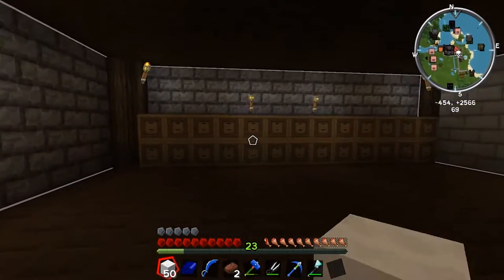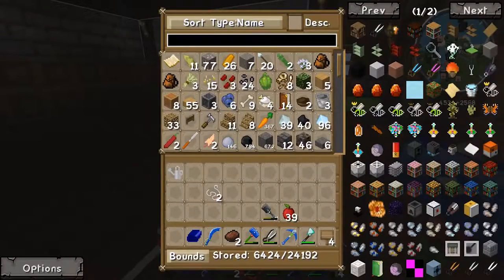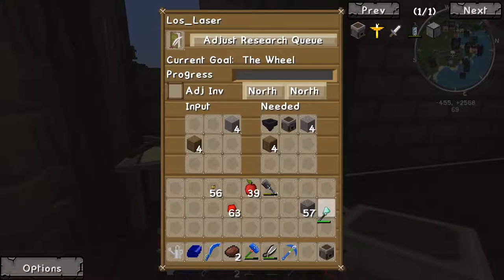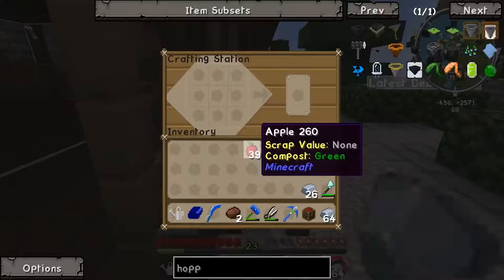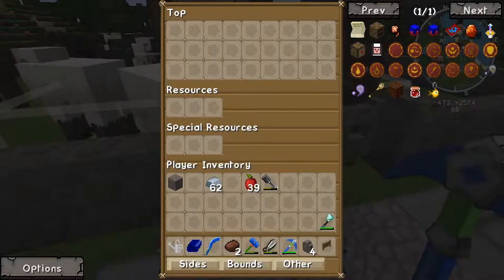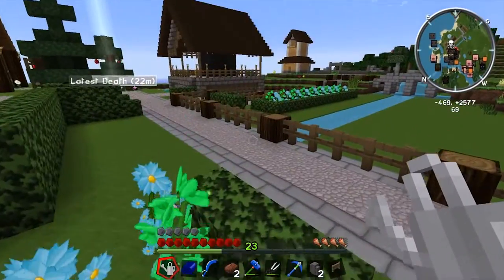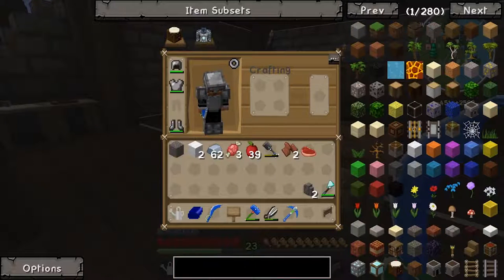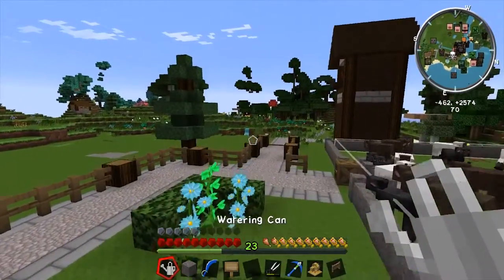Ancient Warfare | Ep. 7 | Wind Power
While it isn't 100% finished the Windmill is in place and ready to power anything we attach it to!